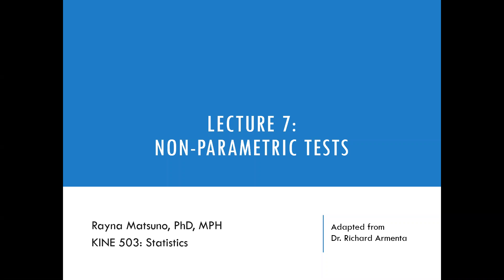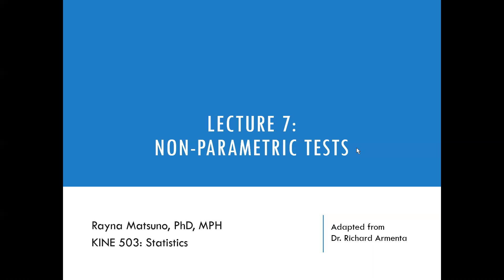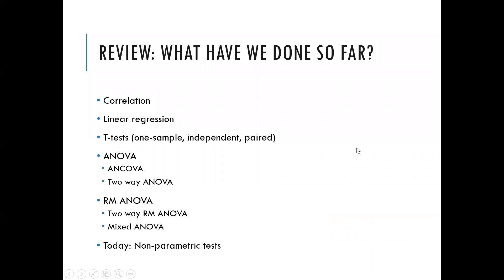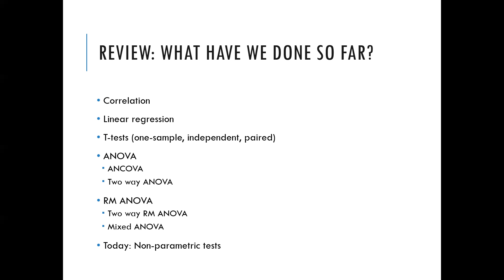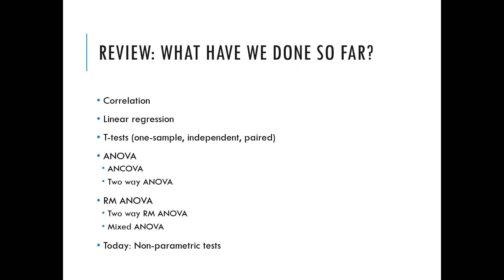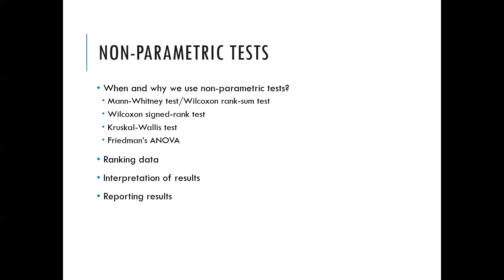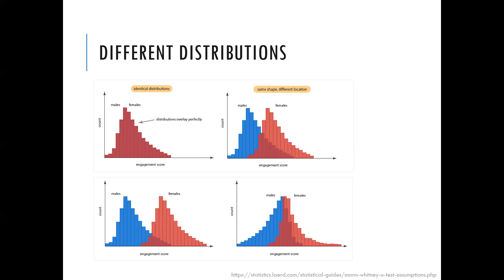KINE 503 Lecture 7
Non-parametric tests